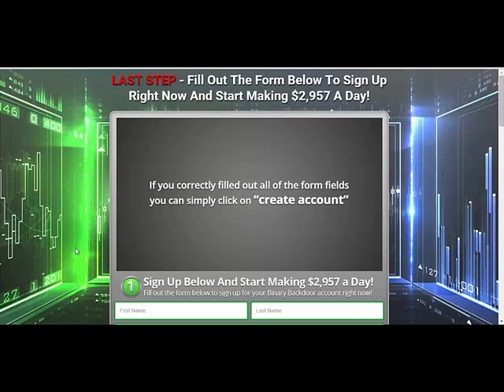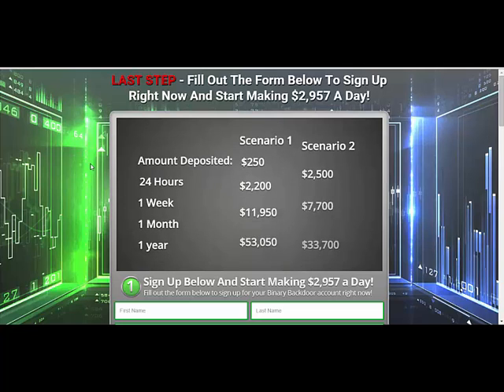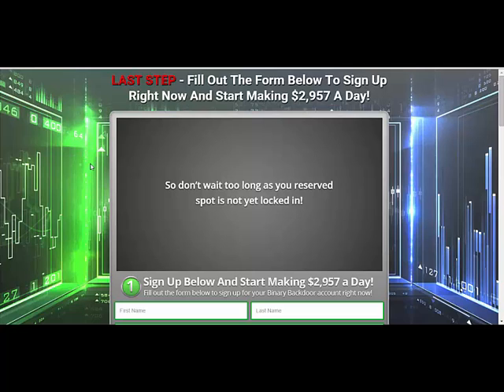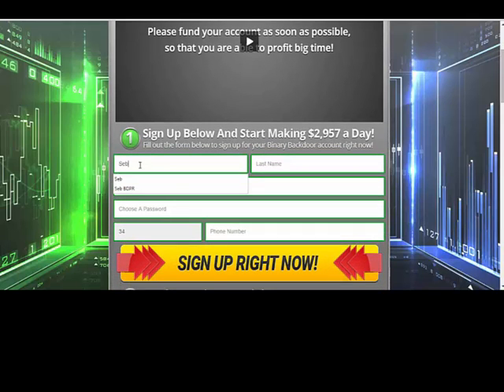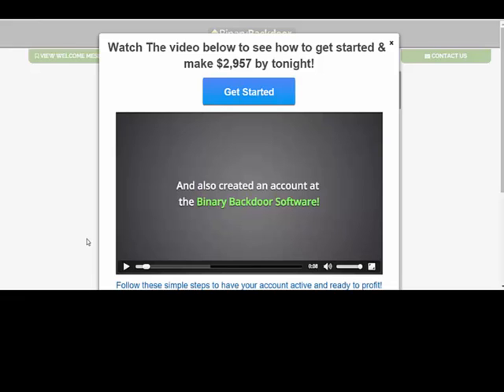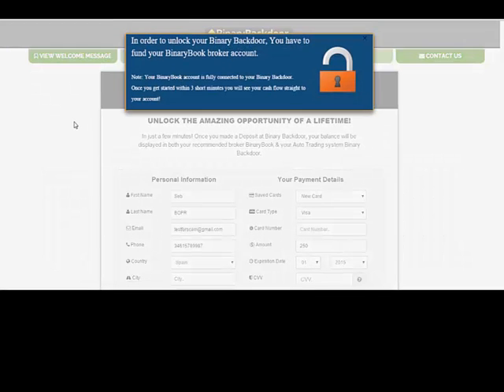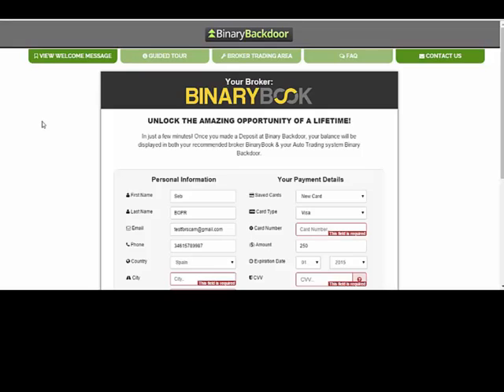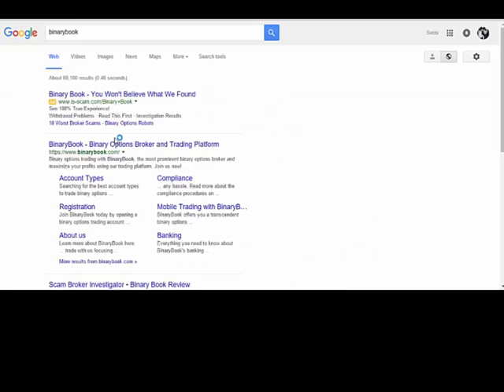Binary Backdoor Scam Review - Honest Product Review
Hello, and welcome back to Binary Options Product Review, it is Seb, and today we are going to be discussing the new piece of Binary Options software in the industry called, Binary Backdoor. Now there is a sense of scamming coming from this software, but I can not feel like it is trying to scam us, if you understand. Binary Backdoor has a unique design and a very persuasive sales video. The video talks about, the fact that the broker firm this guy works at, is actually controlling the signals, or software that you use to make trades on. So basically, the broker is making you lose trades on purpose. The man explains, that he went home one day and registered with his broker. Fake email, name and number was used, then proceeded to change the date of the accounts creation. He could do this because he had assigned himself as account manager. Then he activated the software for full autopilot use. When he went home he discovered that he had won some trades and had made over 1000$ in one day, but there was a catch into using this method…. Because he had used fake information he could not withdraw as he had no compliance documents relating to that name, number etc…